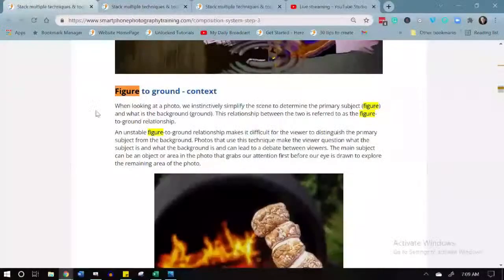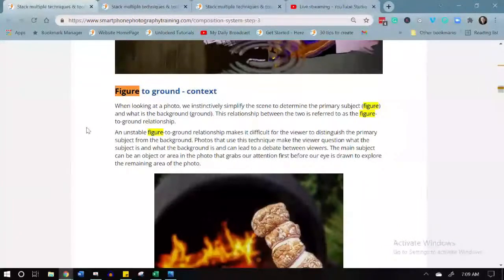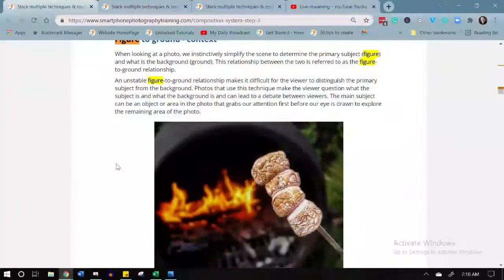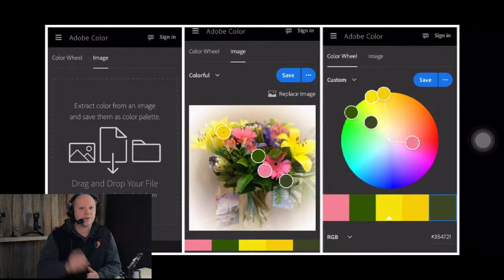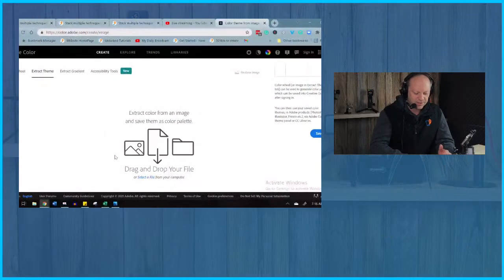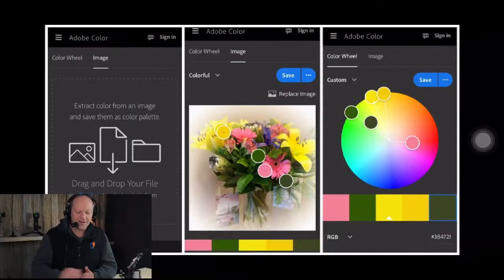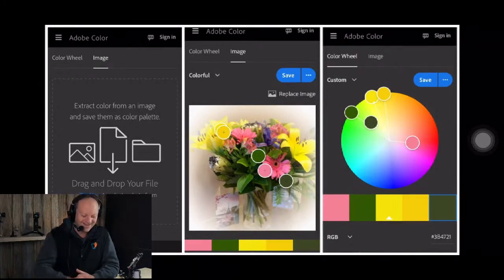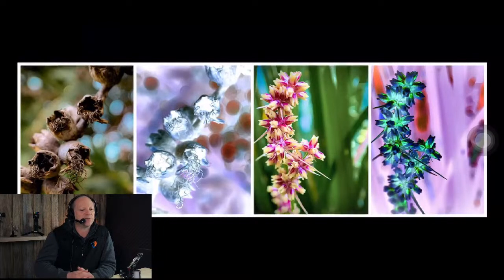What is Juxataposition & Figure Ground in Your Photos | Composition Tips | Day 21/30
Juxtaposition is all about visual contrast. I've separated juxtaposition into two sections to ensure a complete understanding of the differences between colour/tones and time/objects.
The most simple definition of juxtaposition is an element that stands out against the background. This separation between an element and the background can be created through isolation or contrasts in colours, tones, textures, shapes, alignments, directions, heights, and sizes.

When looking at a photo, we instinctively simplify the scene to determine the primary subject (figure) and what is the background (ground). This relationship between the two is referred to as the figure-to-ground relationship.
An unstable figure-to-ground relationship makes it difficult for the viewer to distinguish the primary subject from the background.
These daily videos are content from my Stronger Photo Composition: 4-Step System. The new way of learning and applying composition avoids the overwhelm of over 100 compositional techniques and empower you to be more intuitive in creating your next favourite photos on any device; iPhone, Android smartphone, mobile device, DSLR or mirrorless camera.

Passionate - Creative - Curious

- Mike